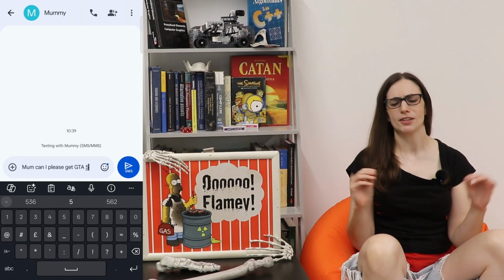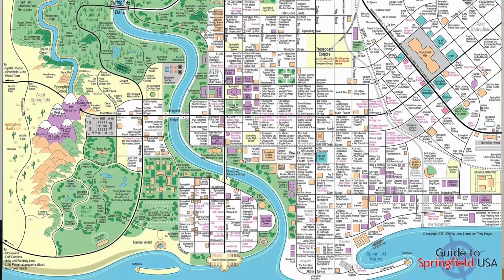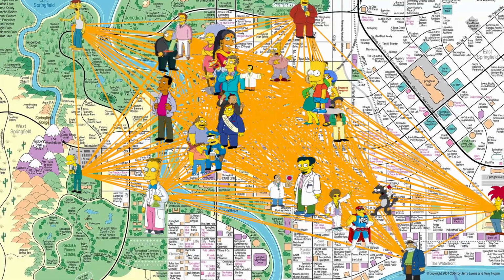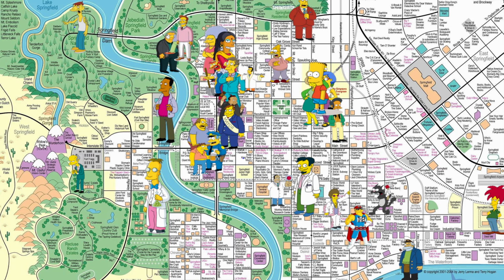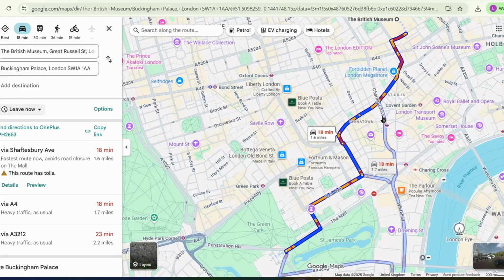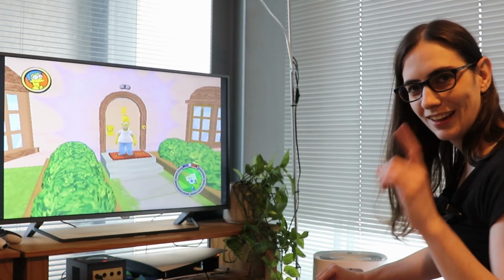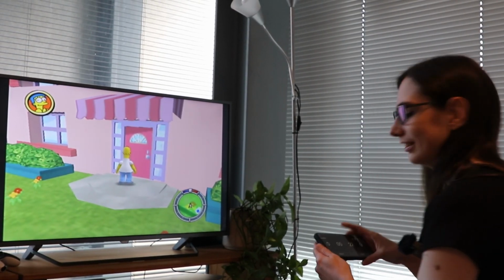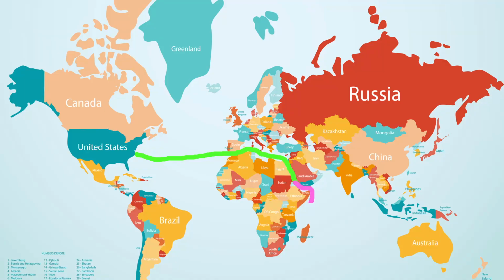Graph Theory and Optimization in Springfield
In this video, we use Dijkstra’s and Orienteering algorithms to find the perfect trick or treating route, proving that these real-world logistics solutions (used by shipping companies and town planners) can solve even the trickiest Halloween heist.

Welcome to Evil Works. We’re your friendly neighborhood data overlords.
We make educational videos about data science, AI, and how the machines will (probably) replace us all. Enjoy the ride.

More brain fuel:
Contact the mothership:
We don’t bite. The AI might.